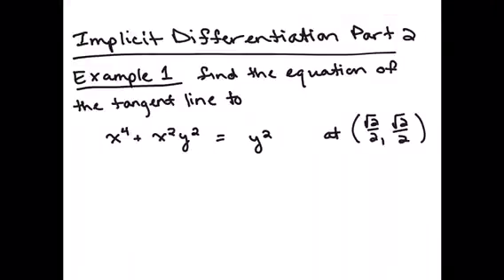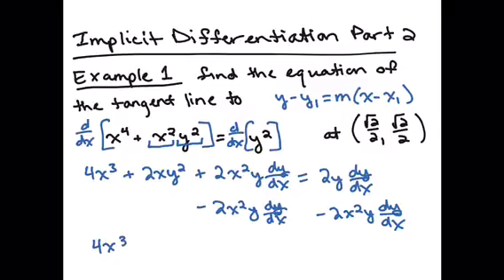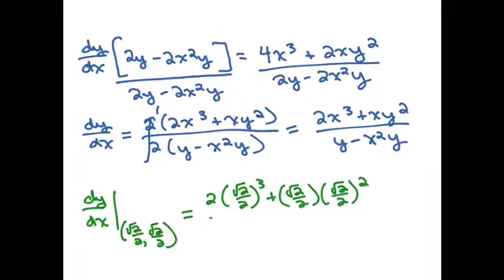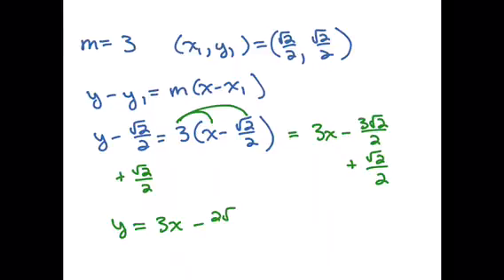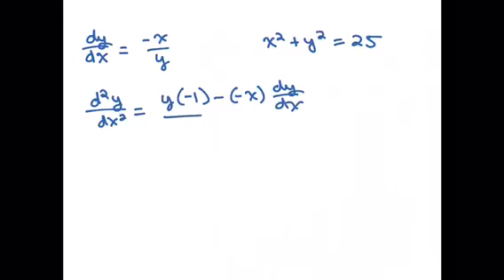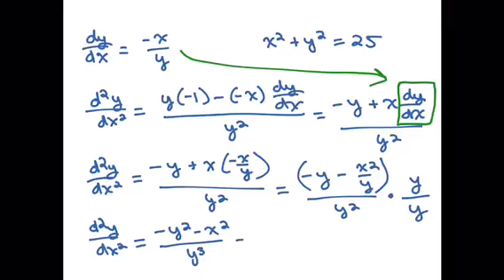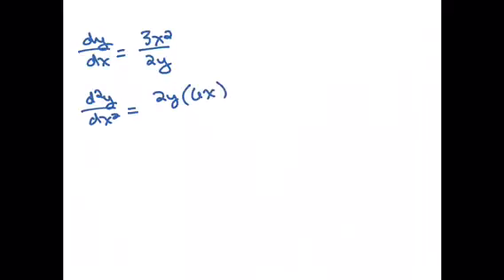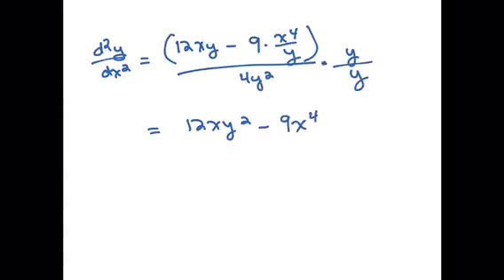Calculus I: Implicit Differentiation Part 2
Tangent line and 2nd derivative examples